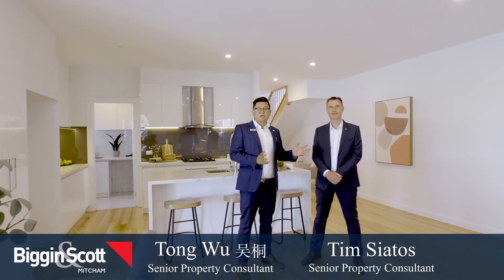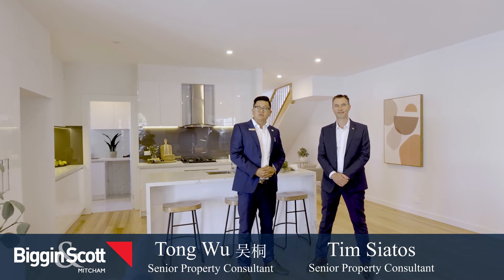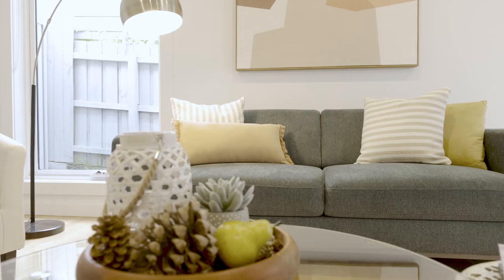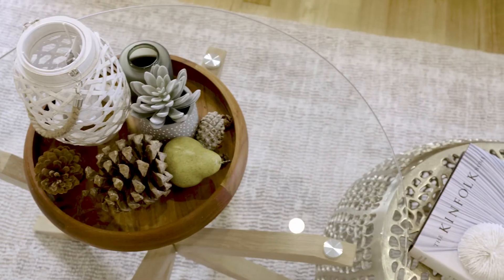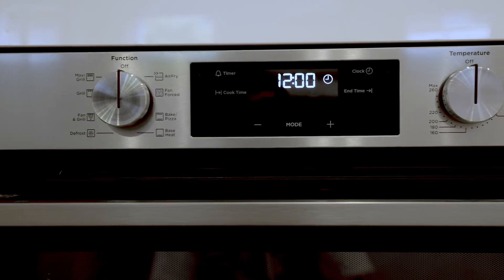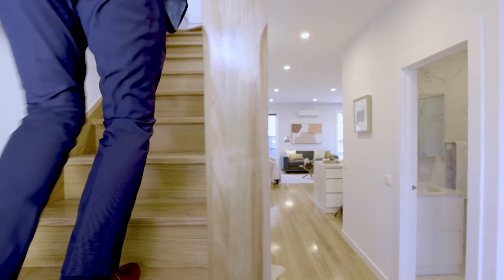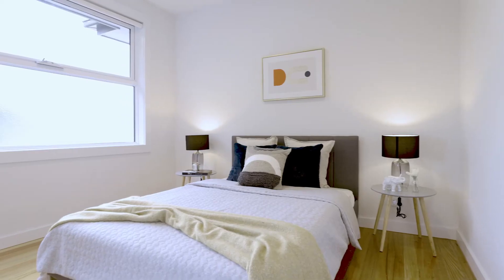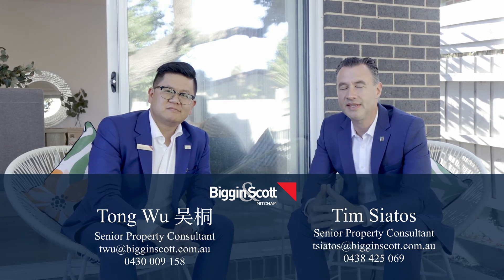3 1 Harrison St, Ringwood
SUPERIOR CRAFTMANSHIP AND ATTENTION TO DETAIL
3/1 HARRISON STREET, RINGWOOD
Newly constructed and set at the rear of the block within a quiet leafy cul-de-sac, this generously proportioned and architecturally designed townhouse provides a refreshing haven for you to enjoy the ultimate low maintenance lifestyle.
Get set to discover polished Victorian Ash hardwood flooring, elevated ceilings, quality fixtures and fittings combining with a neutral colour palate and an abundance of natural light.
Boasting a separate living area, ground floor bedroom and 2-way bathroom. Central gourmet kitchen complete with stone benchtops, glass splashback with led strip lighting, high gloss cabinetry and quality stainless steel appliances. The living area overlooks the rear yard with triple glass stacker doors providing direct access.
The solid timber staircase leads to an additional three oversized bedrooms including master complete with WIR and full ensuite while other bedrooms are serviced by a central bathroom complete with soaker tub and frameless shower.
Exceptionally appointed with split system heating and cooling, video entry, high ceilings with square set cornices, double glazed windows, stone top vanities, fully tiled bathrooms, solid hard wood flooring, built in robes with pigeon holes and drawers, water tank to toilet system, instantaneous hot water, full size laundry with rear access and large remote double garage.
A superb location central to Eastland S/C, Costco, Cafes, Restaurants, Train Station, Realm Library, Ringwood Aquatic Centre, Eastlink, quality schools and parkland.